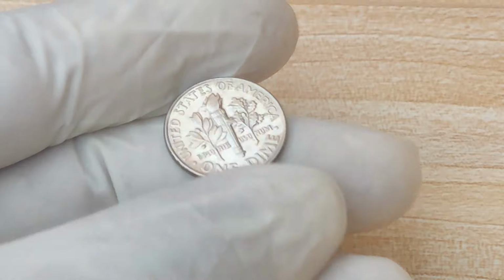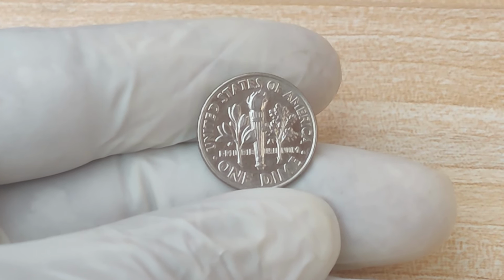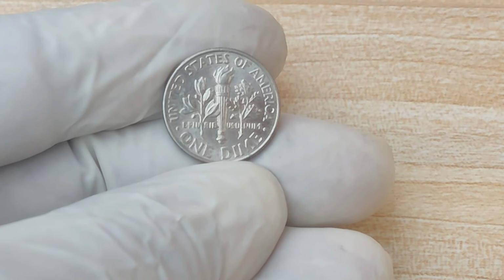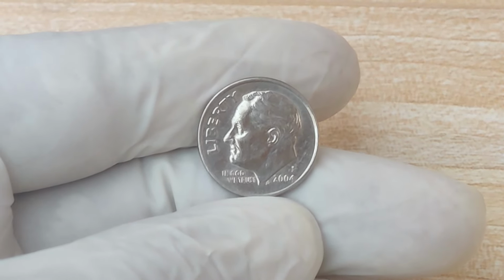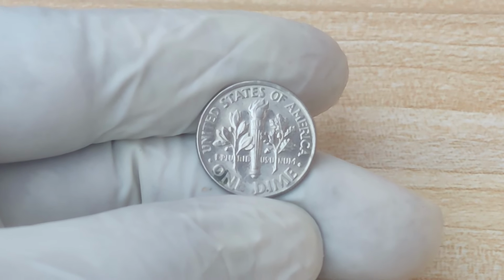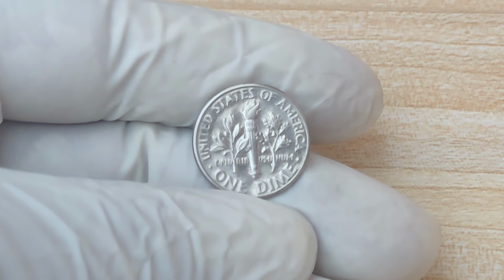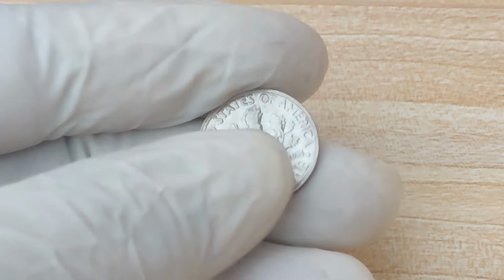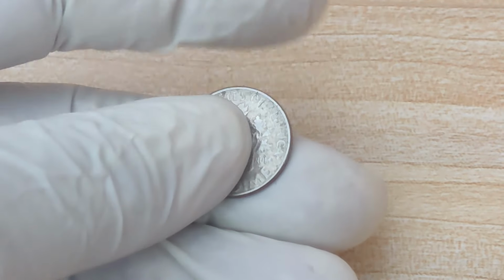Top 10 Valuable Roosevelt One Dimes In Pocket Change 1973 To 2021 Coins To Look For